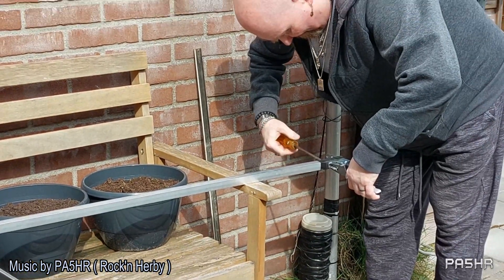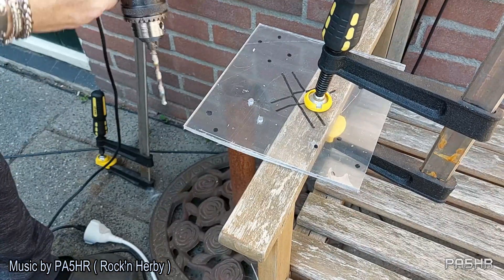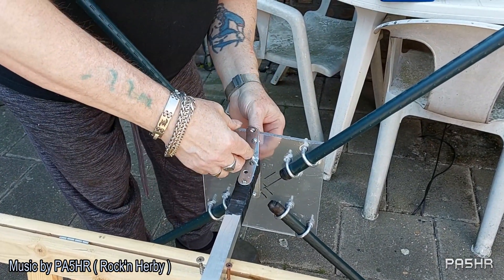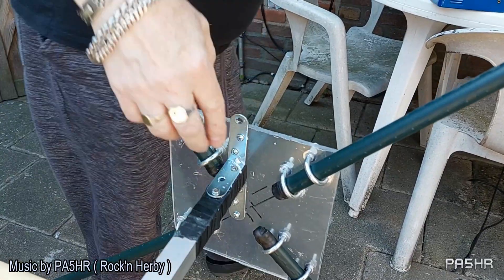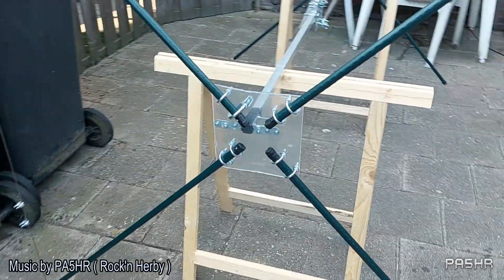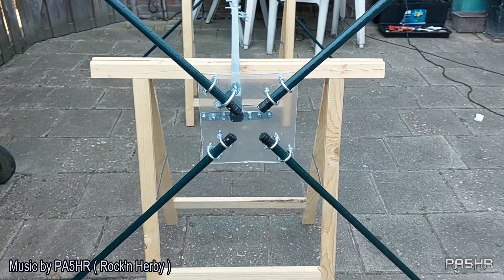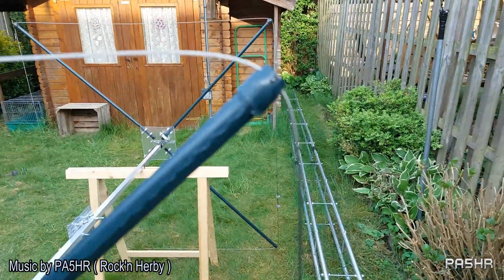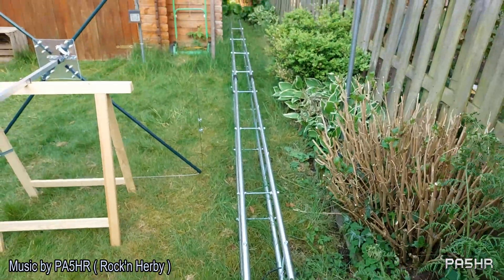2 EL Halve Wave Qubical Quad for 24 28 MHZ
This is another Clip about my Antenne Project 2 EL Halve Wave Qubical Quad for 24-28 Mhz.

hope you enjoy this Clip

Vy 73 de Bert PA5HR